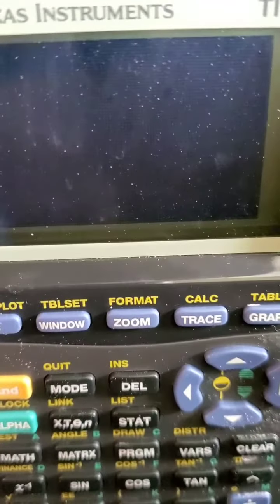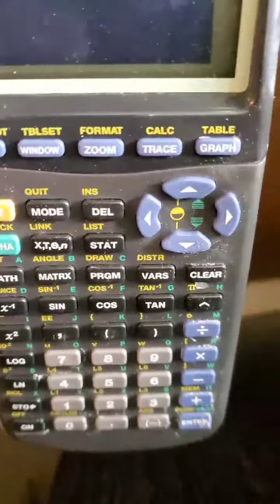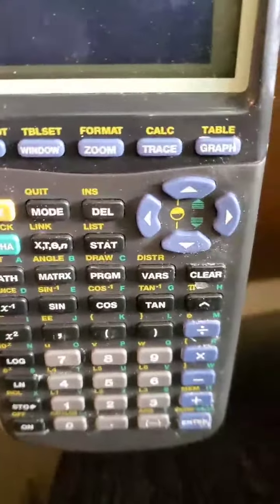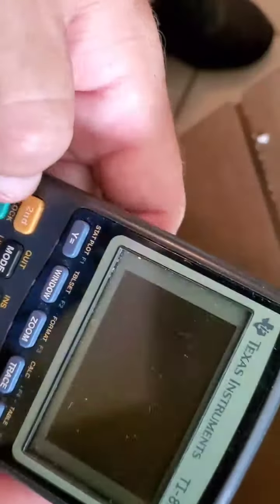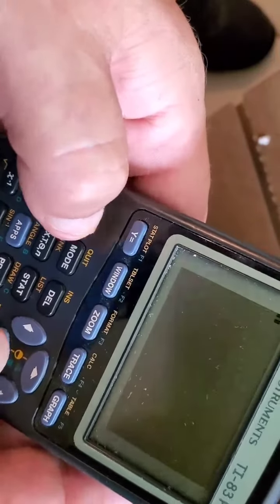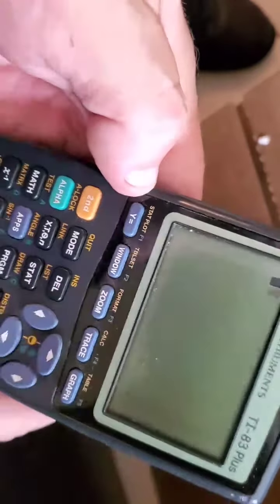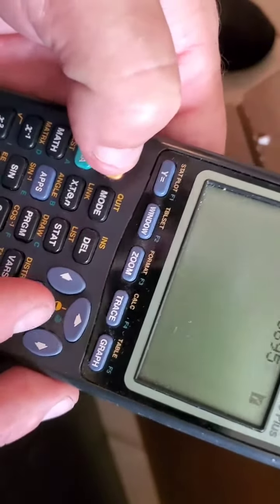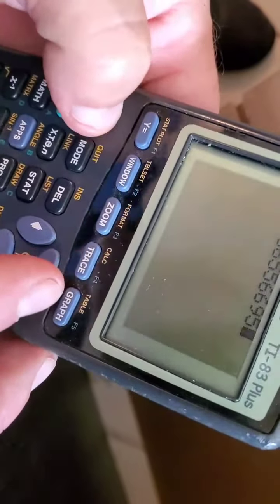How to fix black screen on Texas instruments calculator easy fix